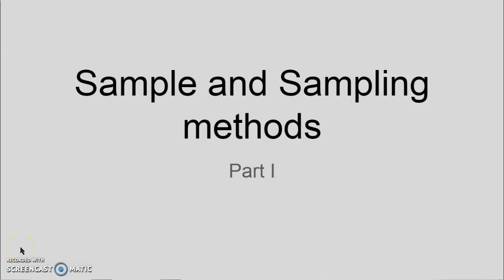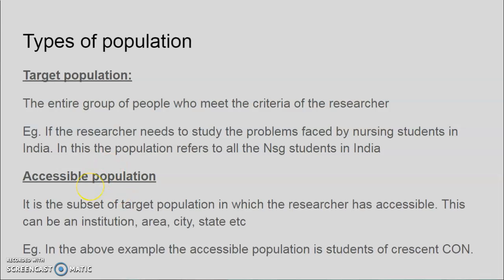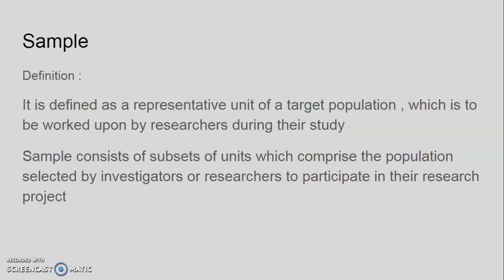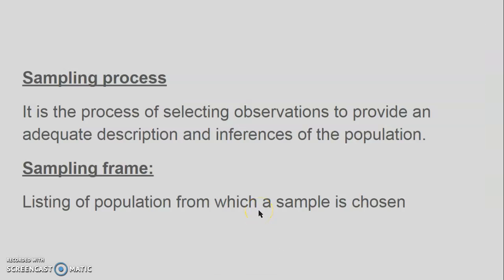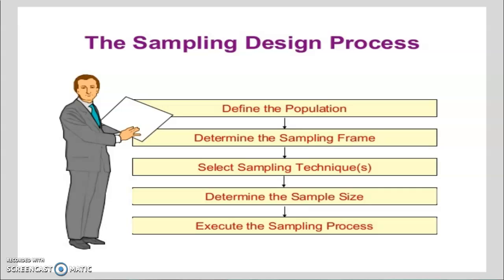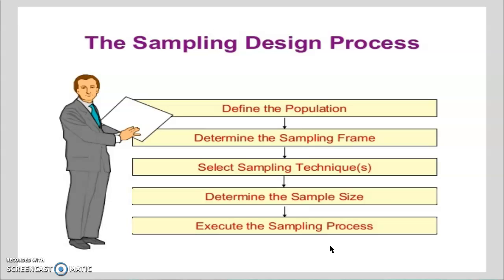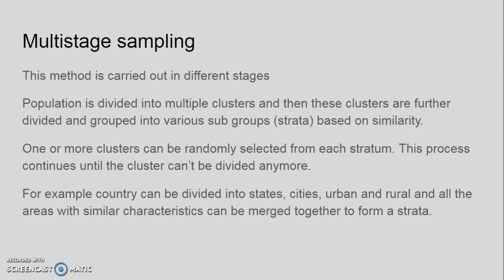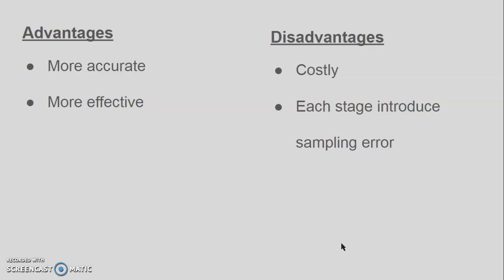Sample/Population/Probability Sampling Method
This video includes the following content
Sample
Population
sampling process
Types of sampling methods
Probability sampling method